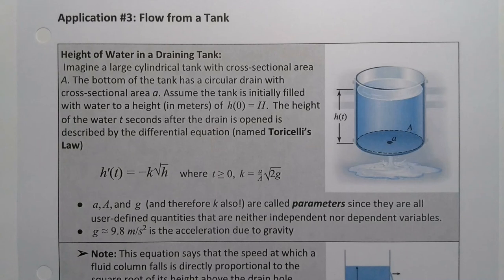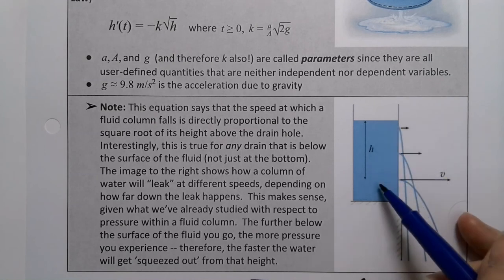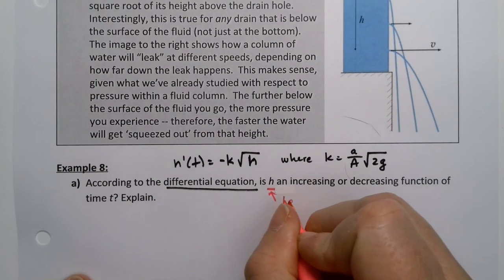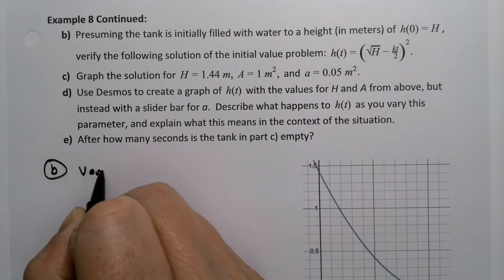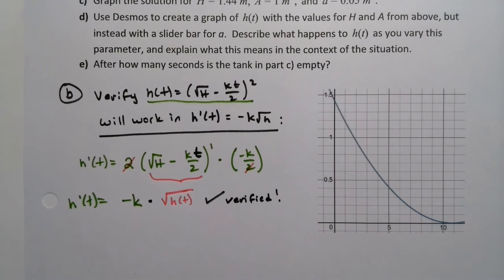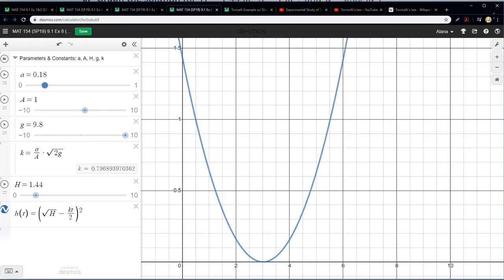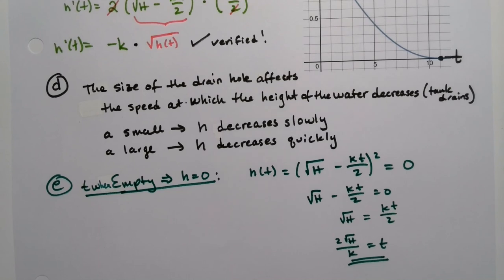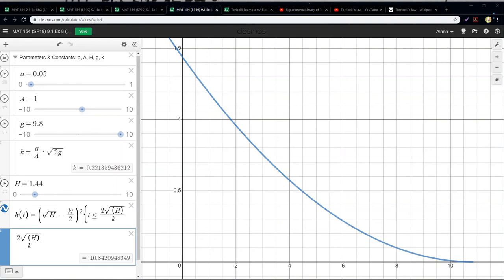MAT 154 9.1 Part 8 (WN20)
Differential Equations Application: Toricelli's Law, Flow rates of tanks